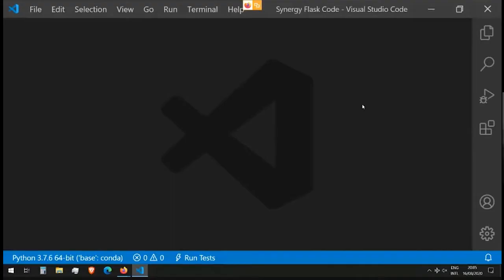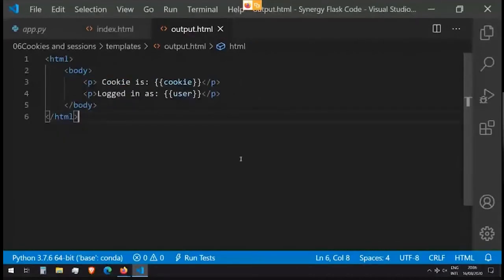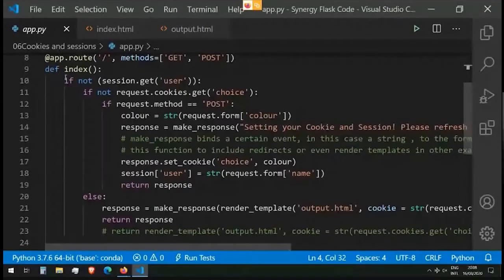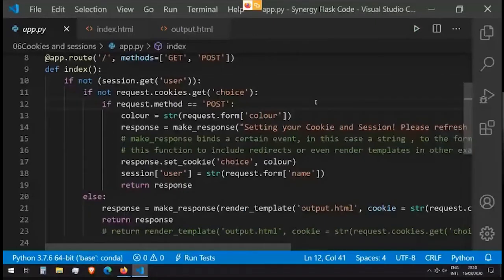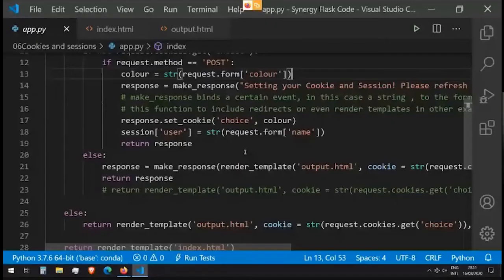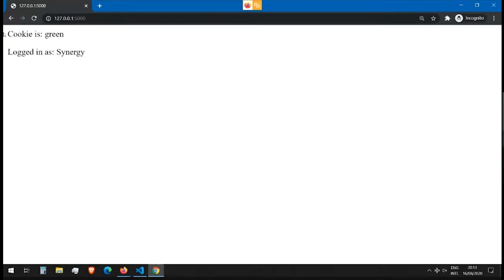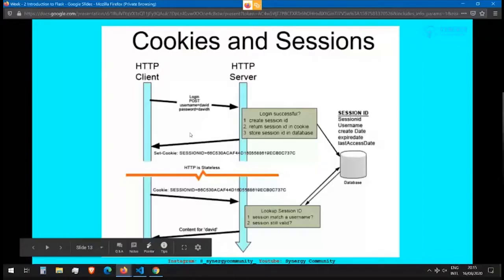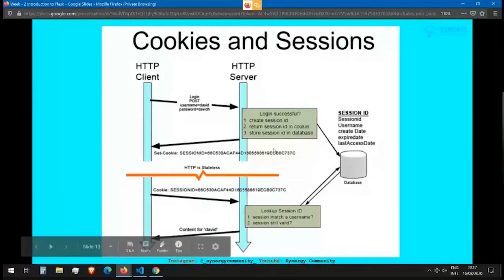#8 | Flask Tutorials - Sessions & Cookies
Team Synergy brings Second Session of Backend Development Course held on 16th August 2020.